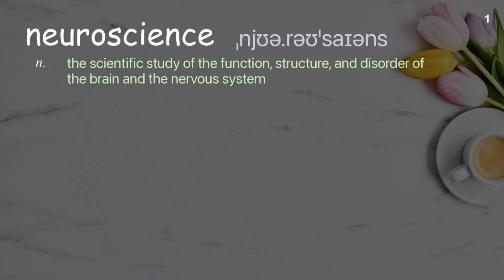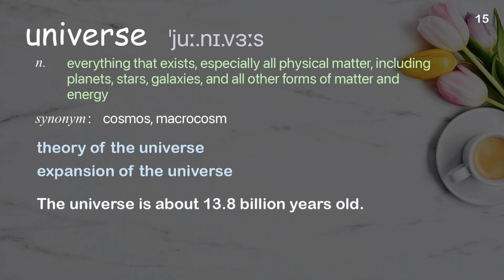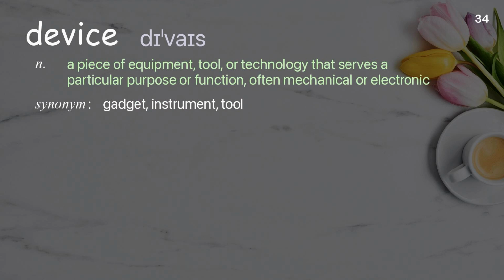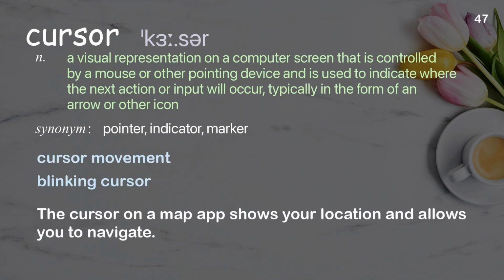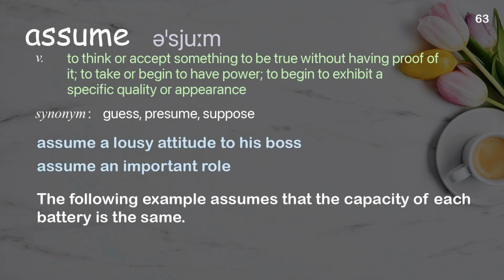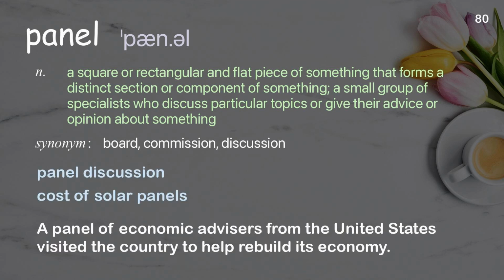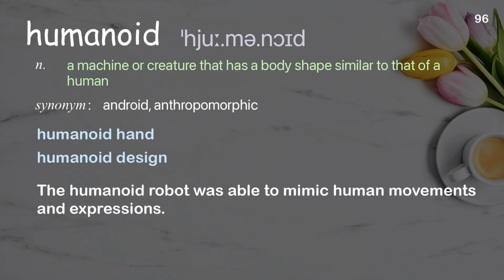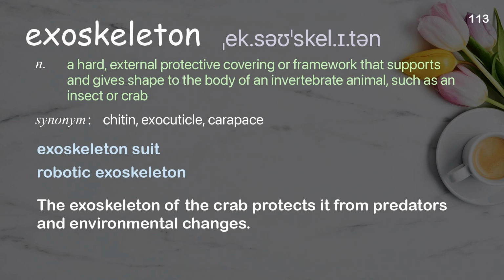122 Academic Words Ref from "A monkey that controls a robot with its thoughts. No, really., TED"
■PLEASE NOTE

■Reference Source
Miguel Nicolelis: A monkey that controls a robot with its thoughts. No, really. | TED Talk